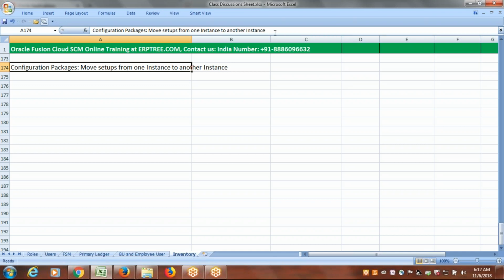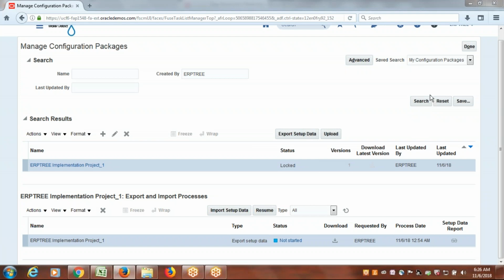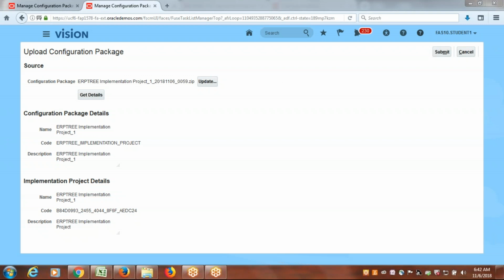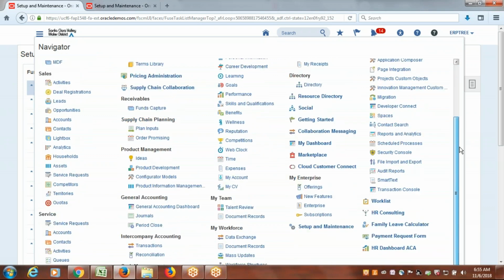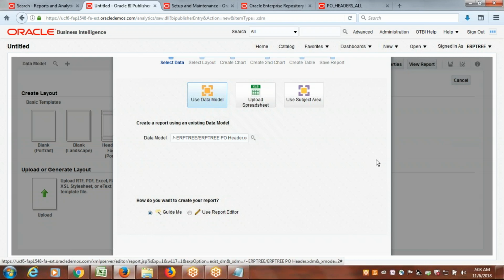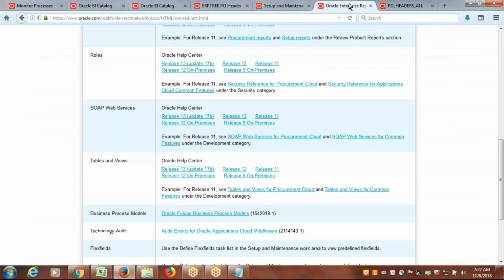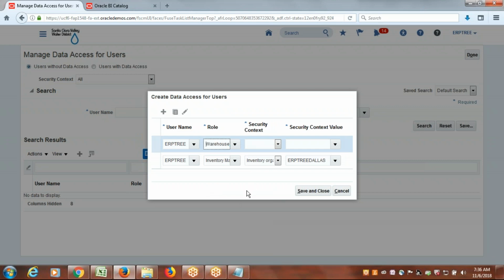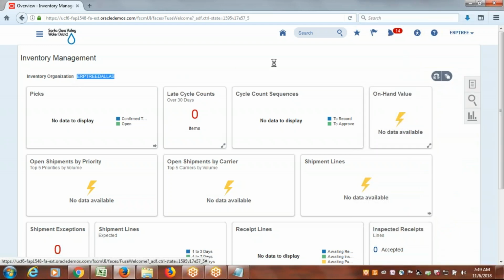24th Session ConfigurationPackages SQL Query BI Report